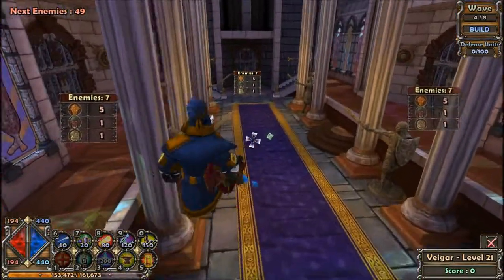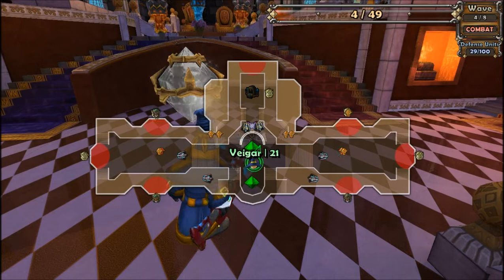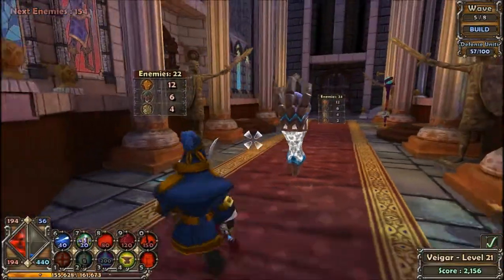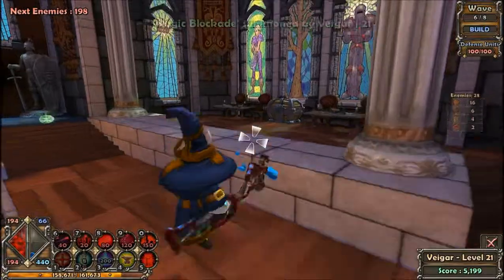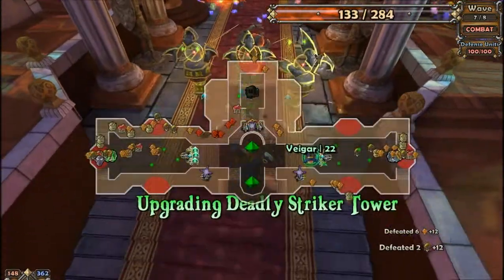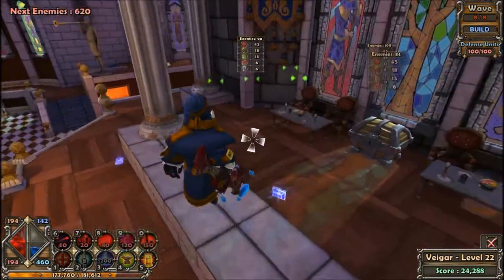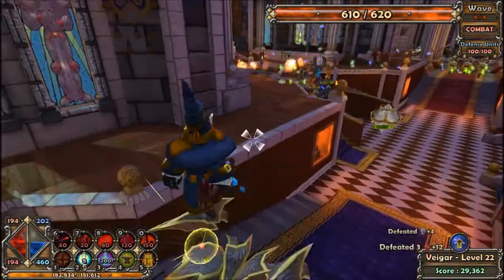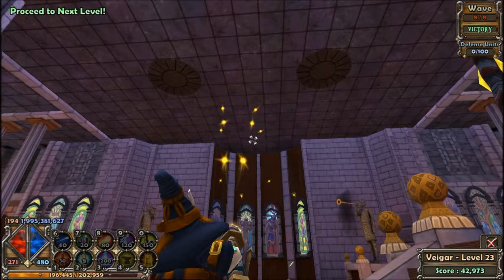Let's Play Dungeon Defenders: Apprentice Episode 8-Throne Room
Finally got an episode up of me beating this boss. From here on I have surpassed my previous let's play of the Apprentice.